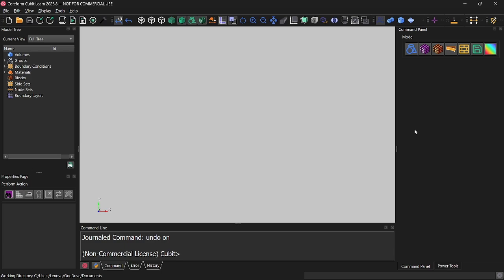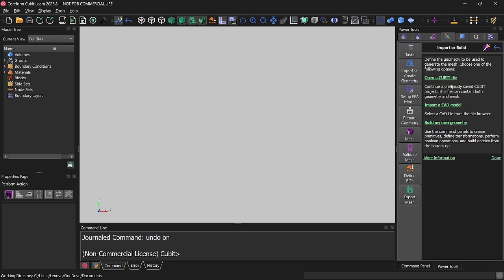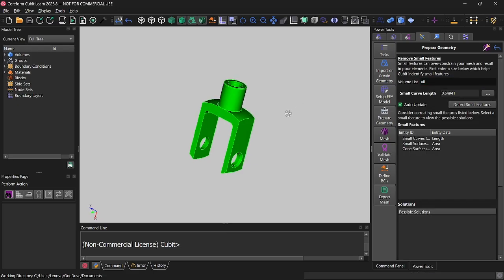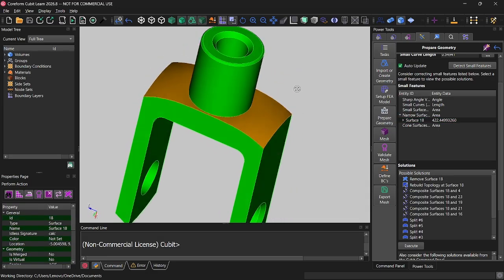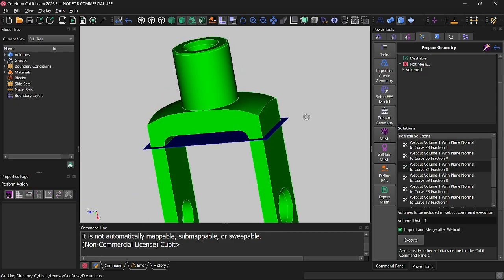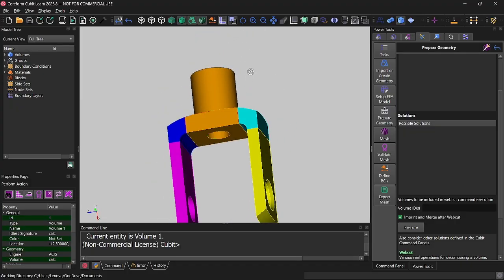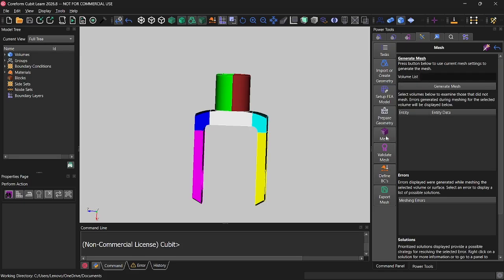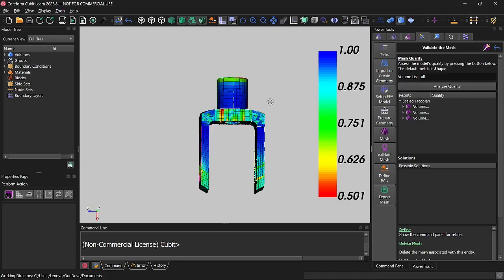2026 update! Your second mesh in Coreform Cubit with the ITEM wizard - includes decomposition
Coreform Cubit provides a powerful automated wizard to make hex meshing fast and intuitive for new users and simpler geometries. This introductory tutorial for Coreform Cubit hex meshing software shows how to use the ITEM wizard to create a mesh on a slightly more complex geometry that requires decomposition.